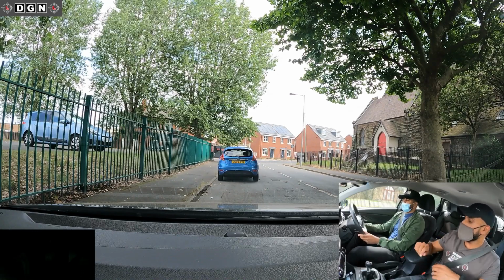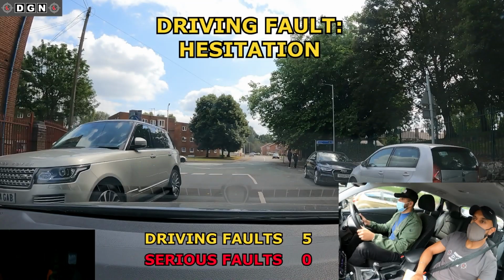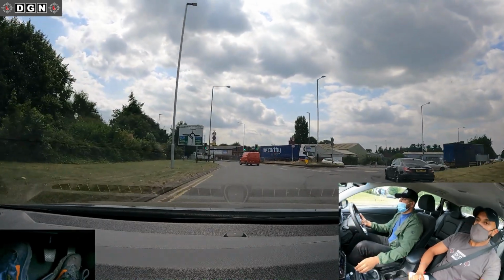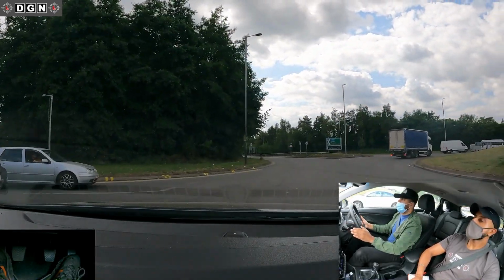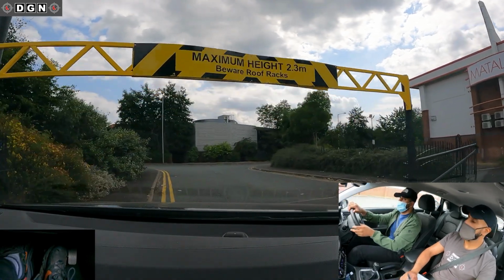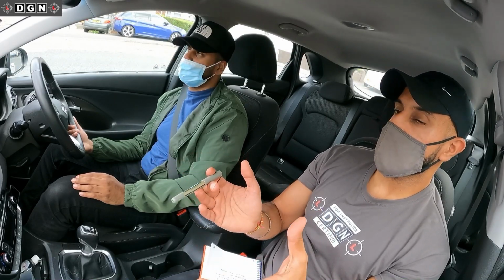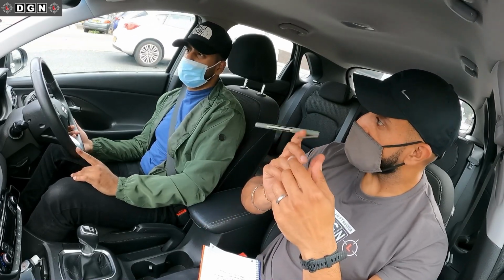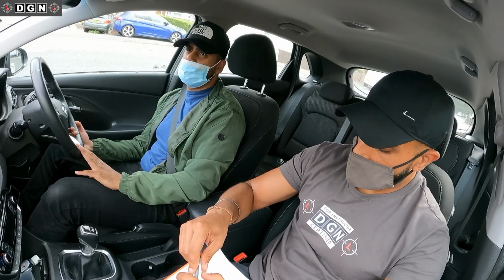4 SILLY SERIOUS FAULTS | He Should've Passed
Daud takes a mock driving test to find out if he is ready for his real driving test. He is driving well but then makes 4 silly serious driving faults. He should've passed.

00:00 Intro
03:52 Start Of Test
07:31 First Serious Fault
11:32 Second Serious Fault
13:03 Third Serious Fault
13:41 Fourth Serious Fault